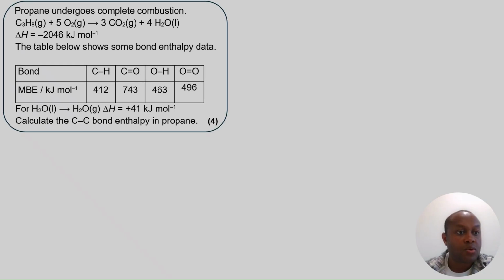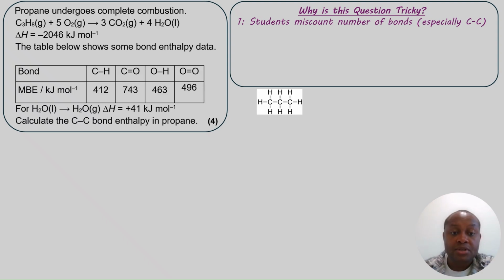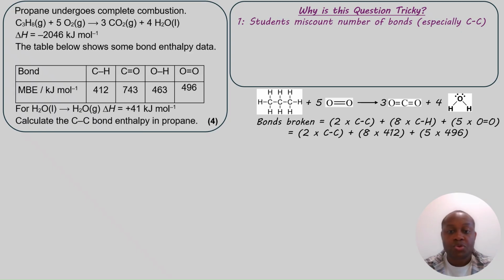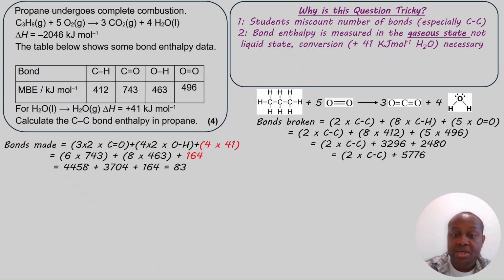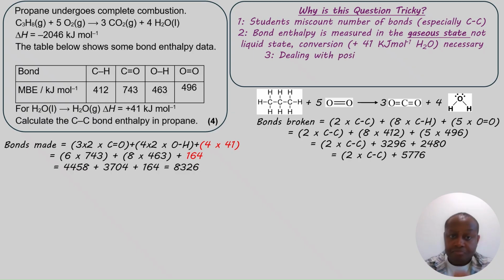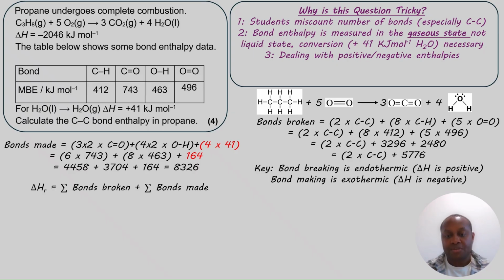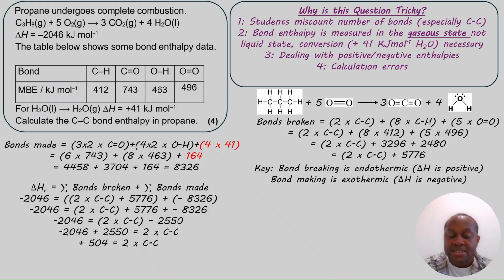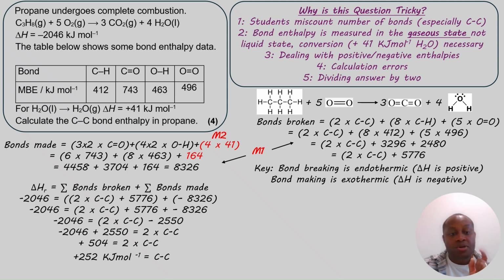Tricky Calculations with Dr John Episode 2: Bond Enthalpy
This bond enthalpy question is tricky because it:
1. Asks to calculate the value of a bond enthalpy from a reaction
2. Requires the conversion of a liquid to a gas
3. Requires good management of different signs
4. Requires good calculation skills